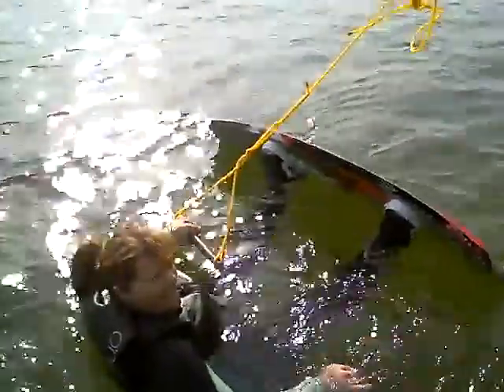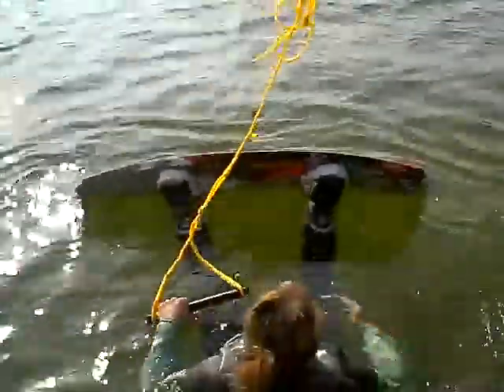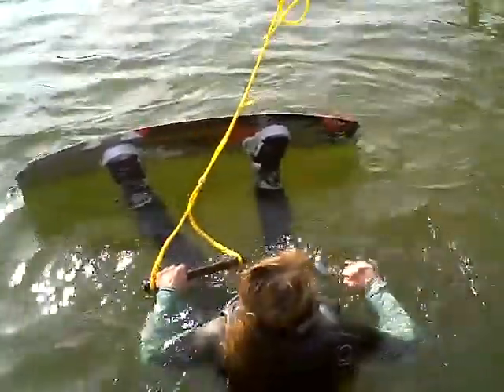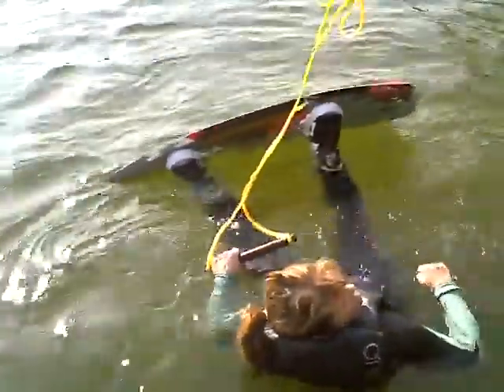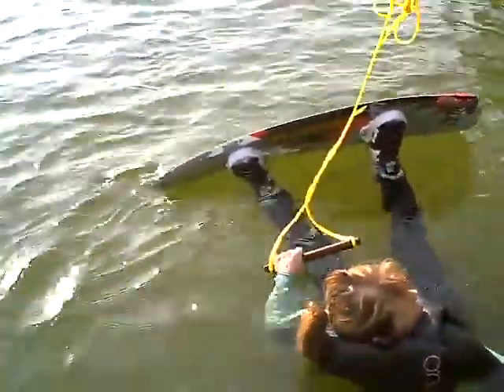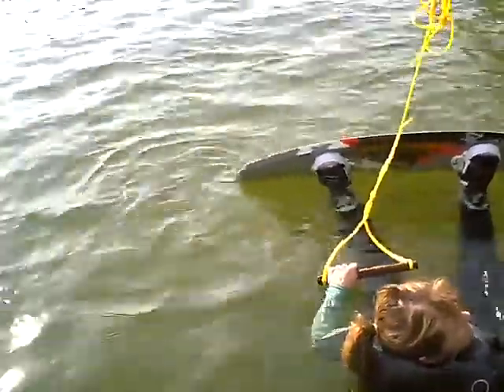debs first go wakeboarding, second session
great camera work glenn! lol